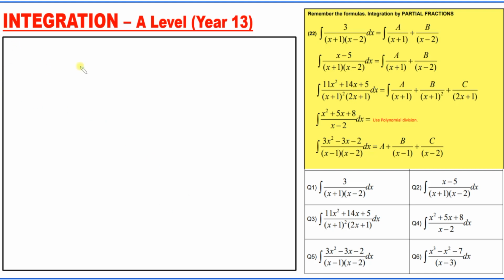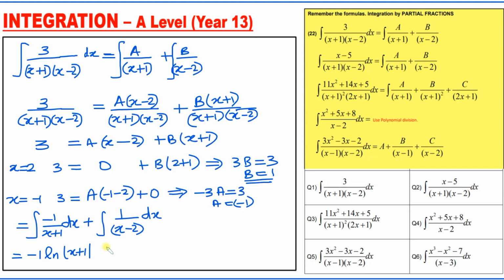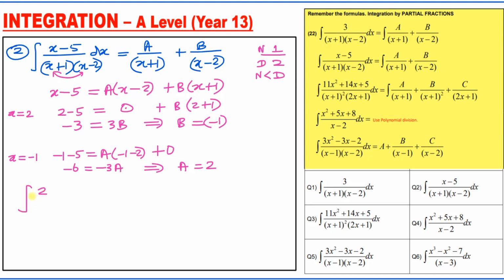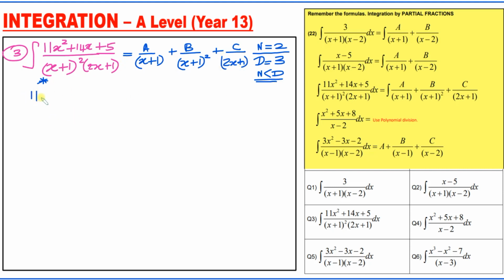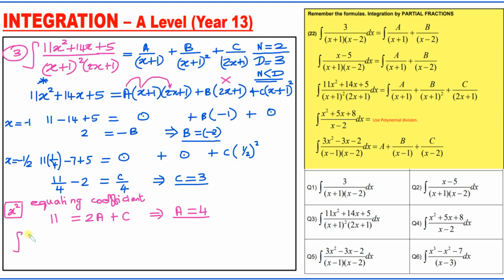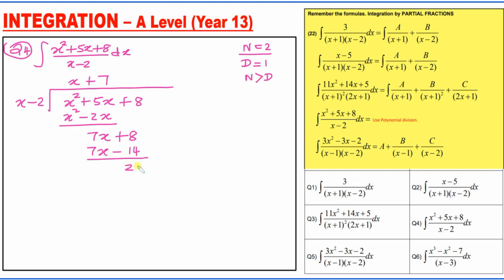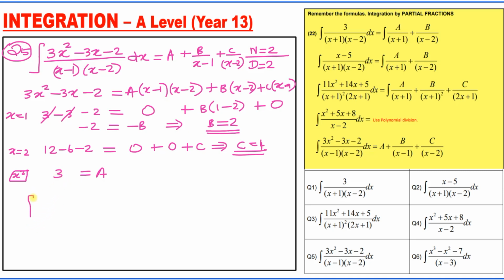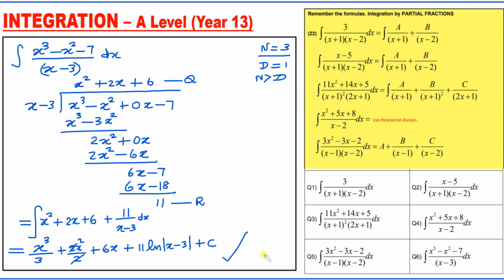Advanced Level Maths | Integration | Edexcel | AQA | OCR | Lesson 9 of 10 | Smart Tutors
FREE A Level Maths Classes. This video briefly explains the fundamental techniques to solve any type of integration questions. Those preparing for the A Level Maths exams, you need to understand that 3-4 questions in your maths paper contains the integration questions. This video series contain 10 videos, explaining all the necessary types to understand the integration topic in year 13.

The purpose of the video is to help students who are preparing for mock or final A Level exams. In this video, the Tutor is explaining 10 short maths questions together with the theory you need to know for each type of the question.